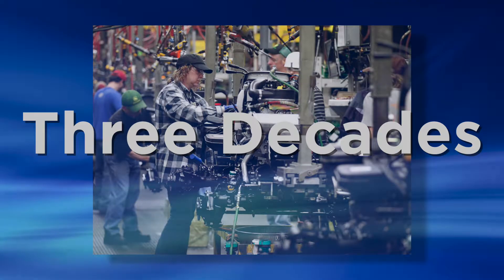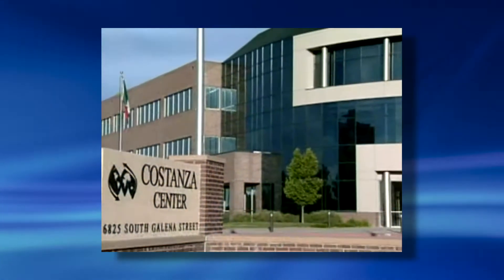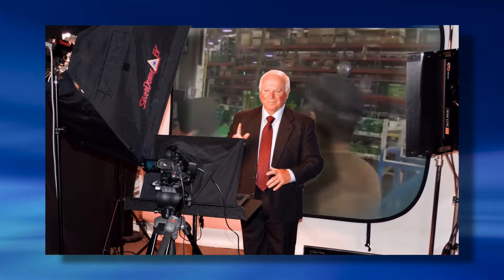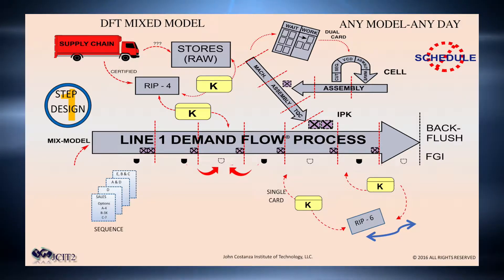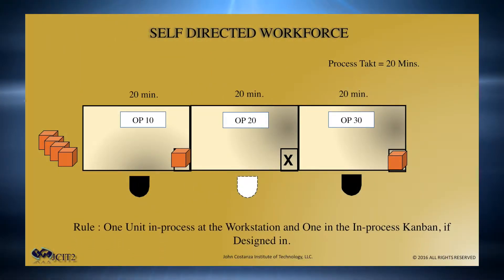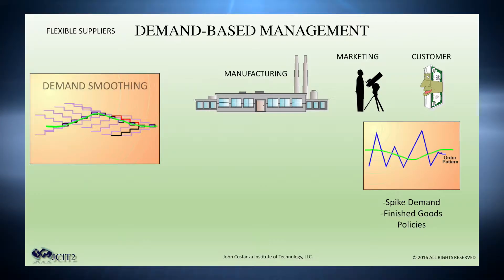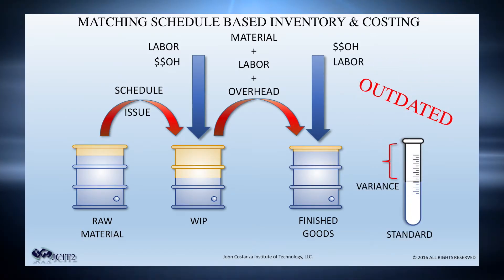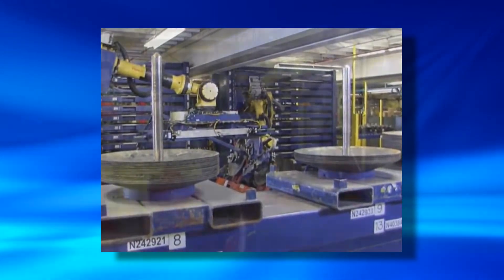JCIT2 Sales Promo Aug 29